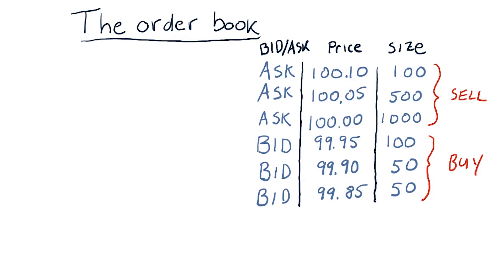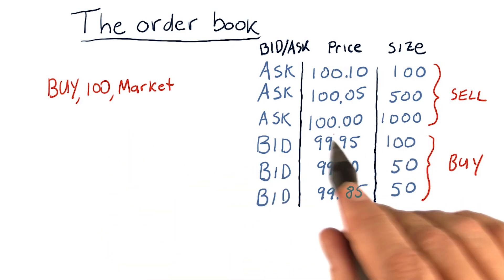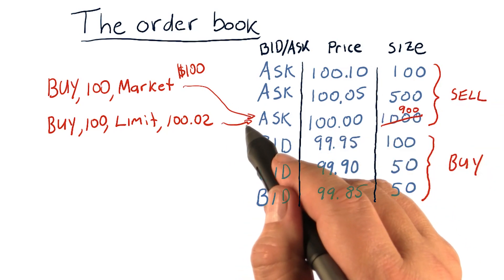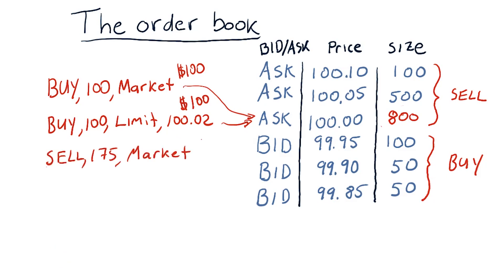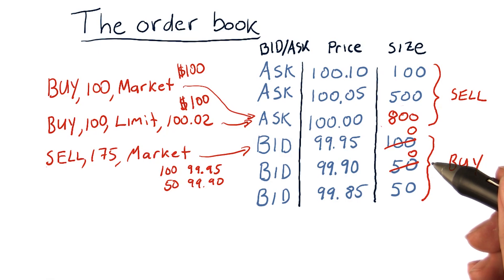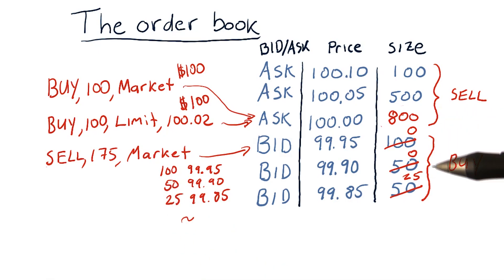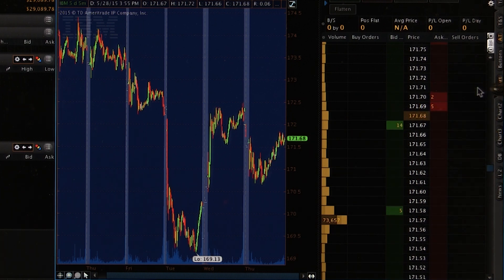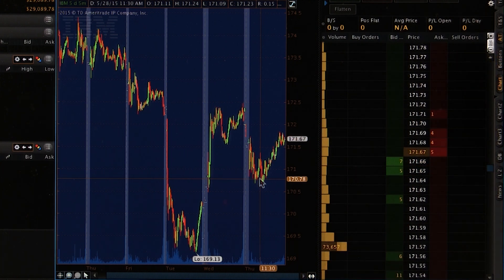How orders affect the order book